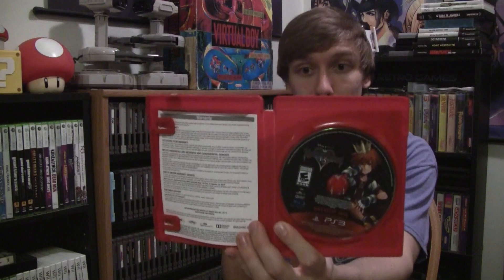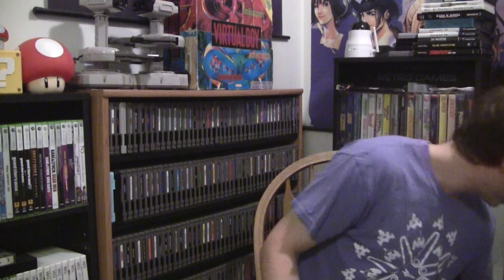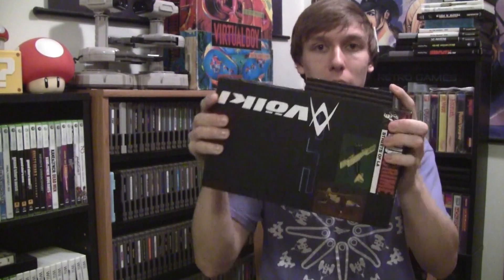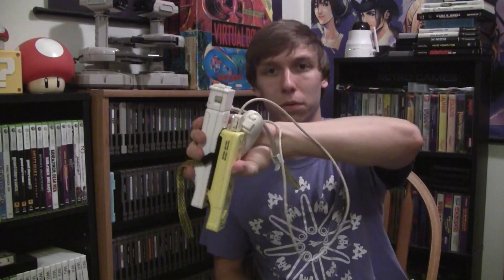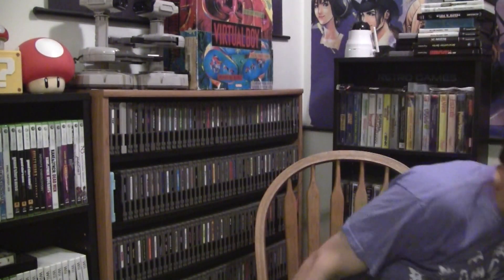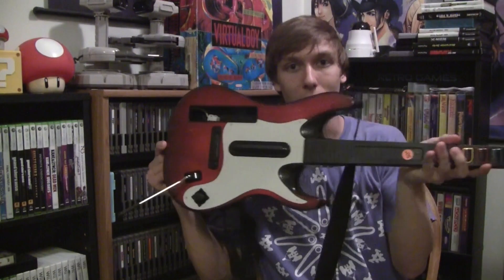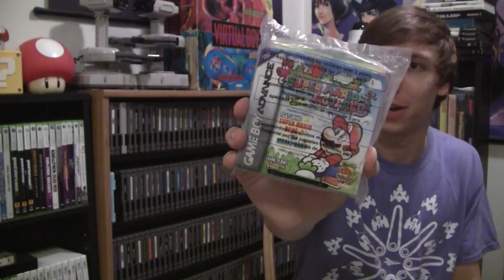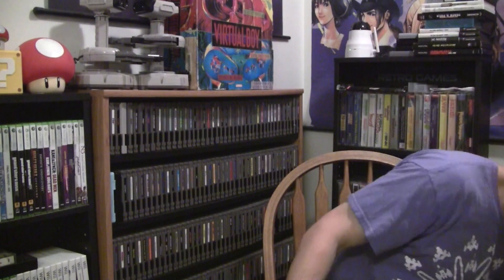Another Killer Wiikend At The Garage Sales! - bizzNES17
Had an amazing Friday at the garage sales and uncovered some buried treasure...be sure to check out my next video to see what it was!